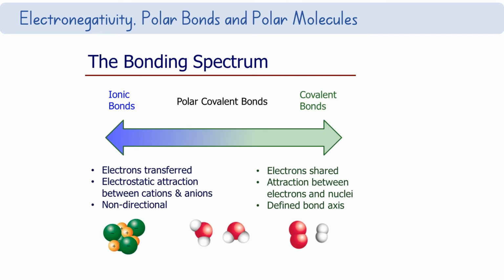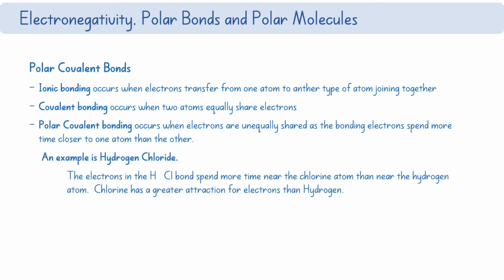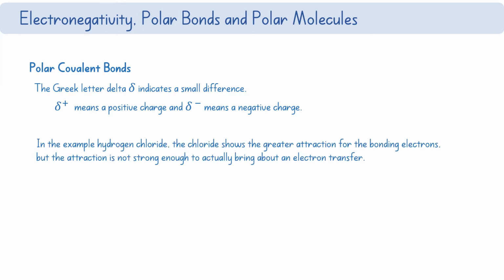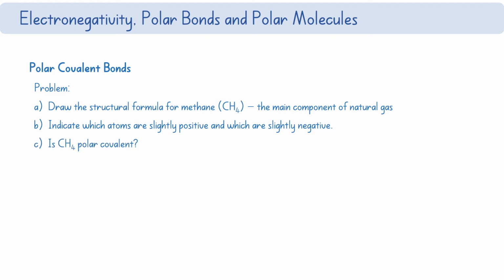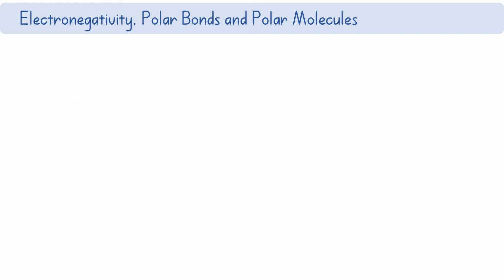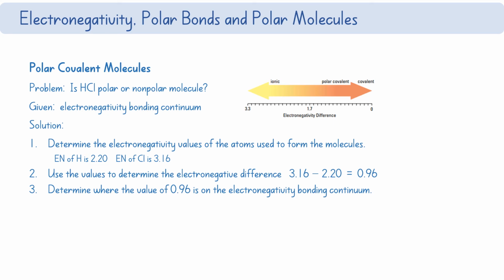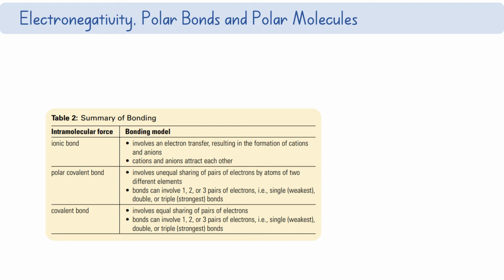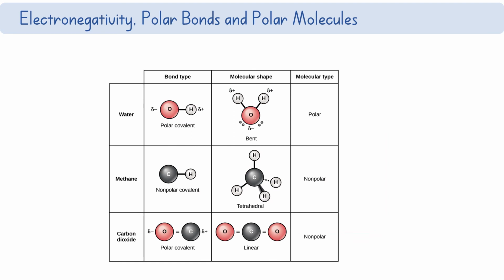Electronegativity, Polar Bonds and Polar Molcules An Introduction